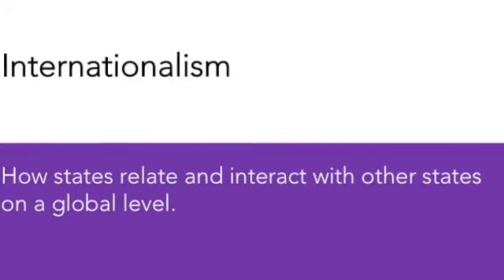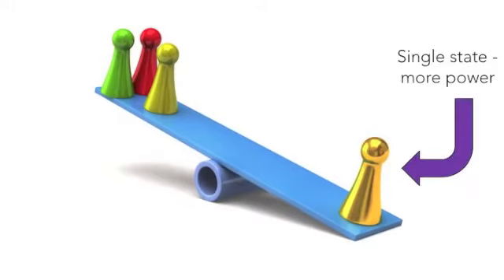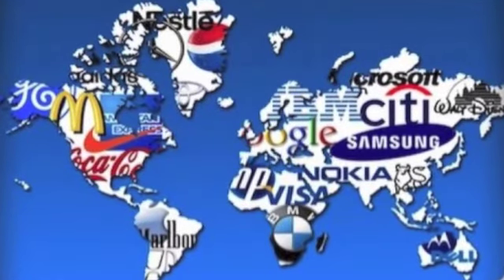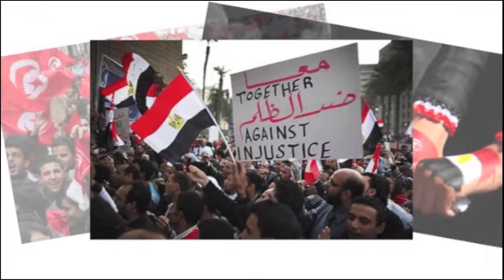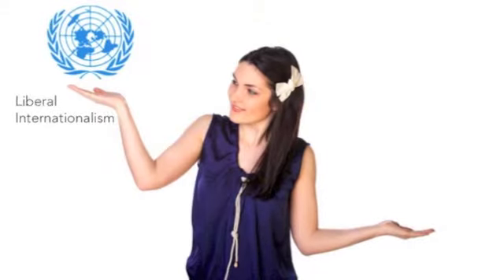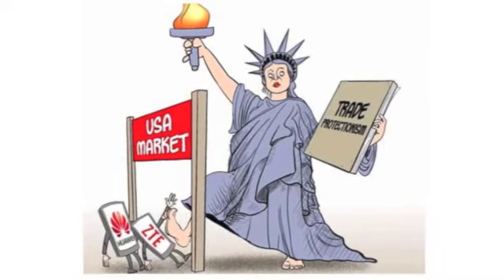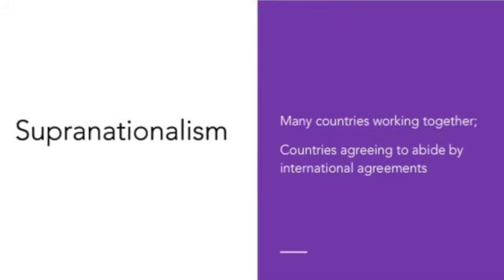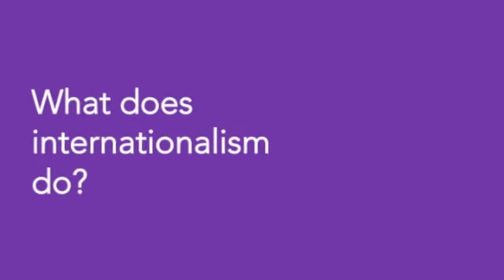Crash Course on Internationalism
Internationalism